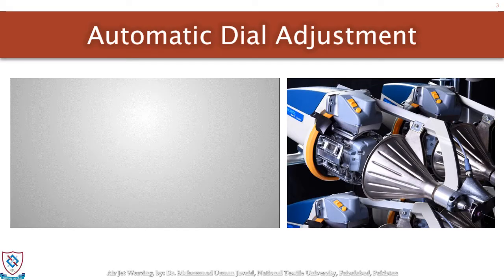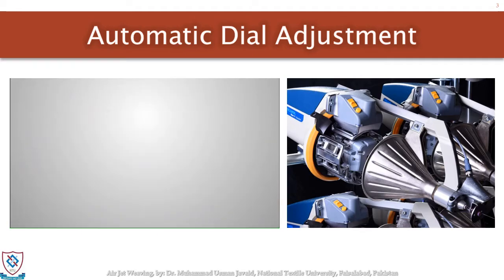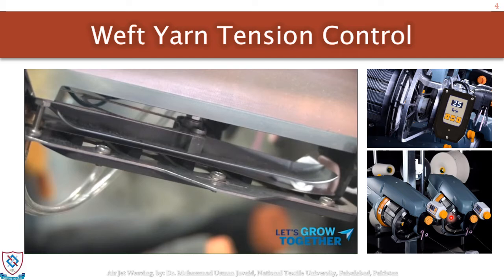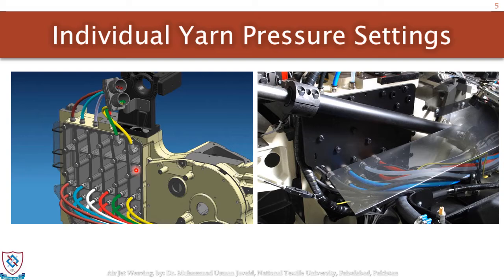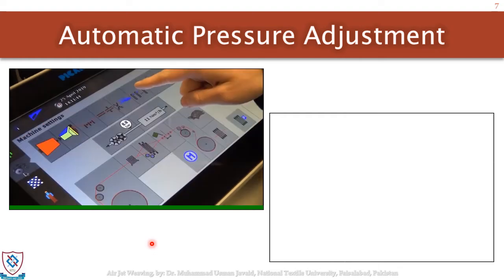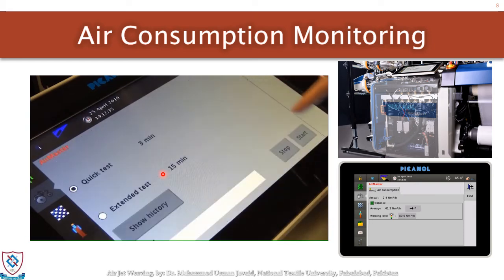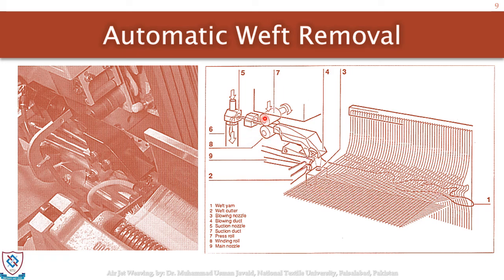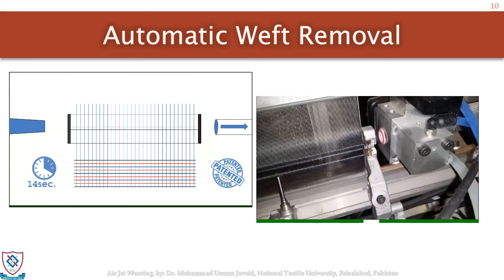Air Jet Weaving Module 3 Part2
Air Jet Weaving, Latest innovation of technology and automation available by different machine manufacturers.